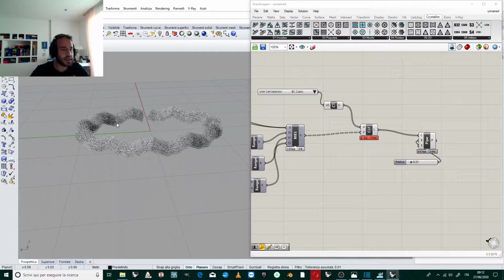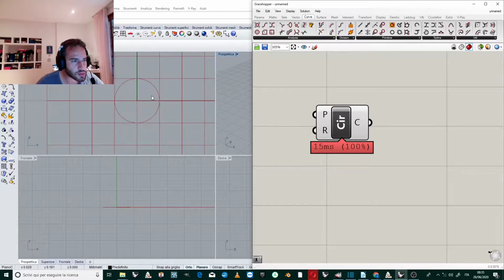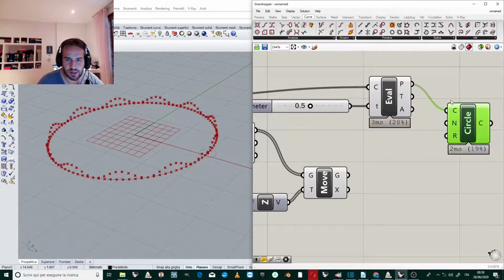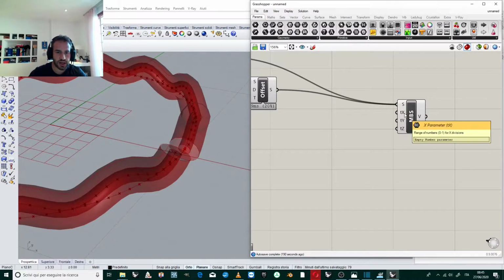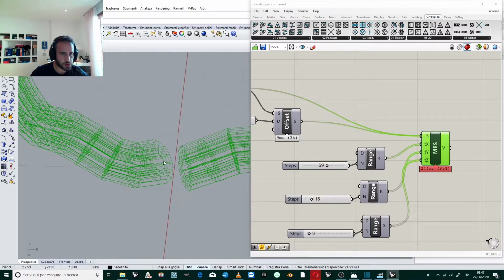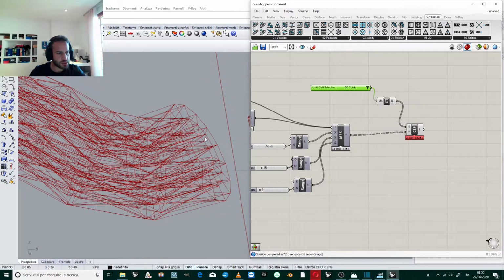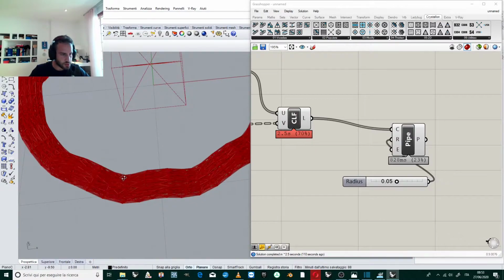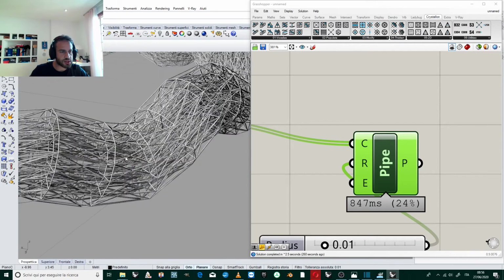TUTORIAL GRASSHOPPER_BUILDING A PRINTABLE NECKLACE using Grasshopper for Rhino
Grasshopper Tutorial_BUILDING A PRINTABLE NECKLACE using Grasshopper for Rhino
and the plugin Crystallon to create a design Necklace that can be also 3d printed
Usare Grasshopper per Rhino e il plug in Crystallon per creare una collana che può essere anche stampata in 3D